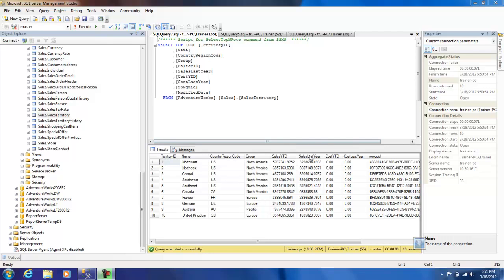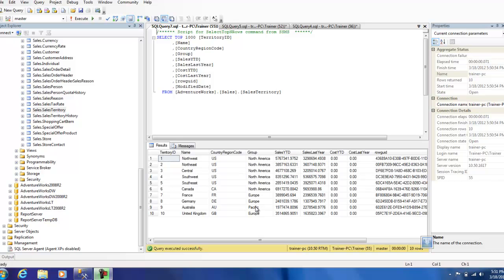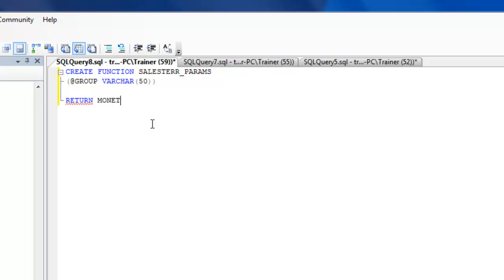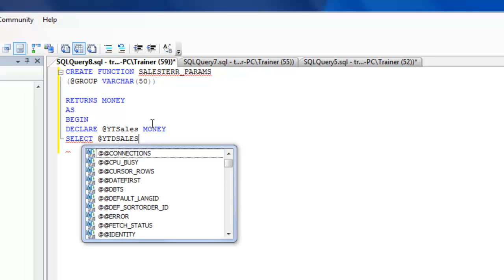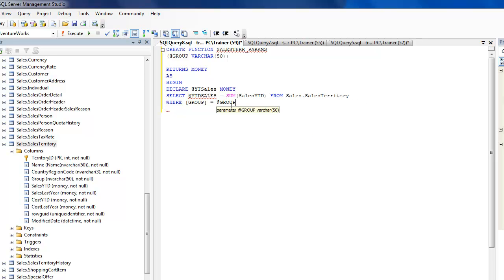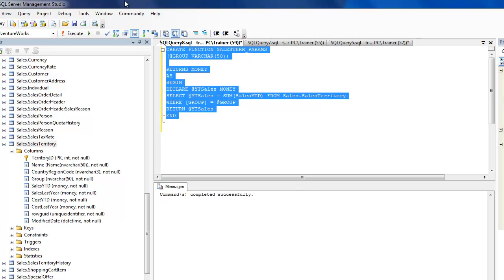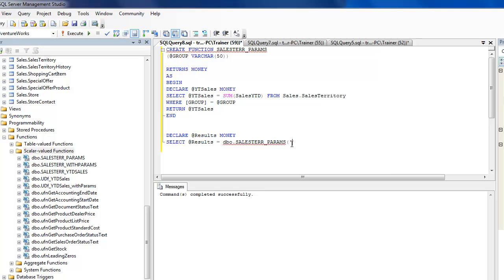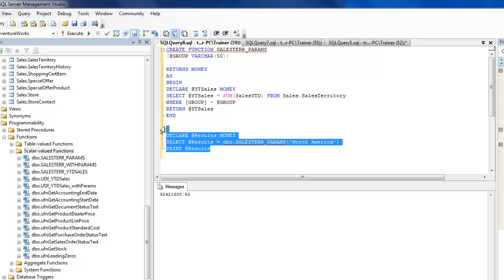SQL 2008: User defined Functions (Part 2/3)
This Video tutorial describes user defined functions. It is a tutorial on 101 of user defined functions (UDF). UDF's in SQL are very useful in certain situations. This video briefly describes on how to write a UDF and the different forms of UDF.